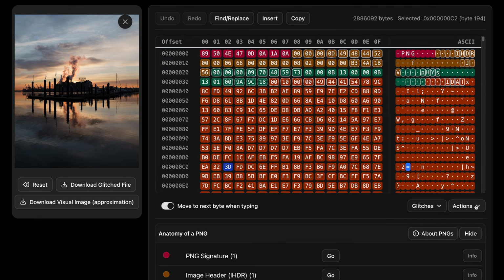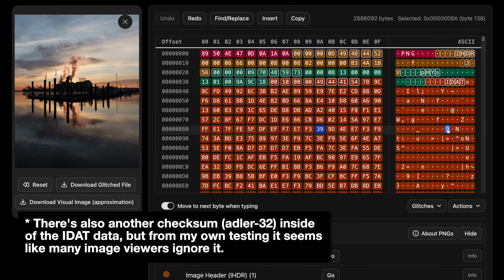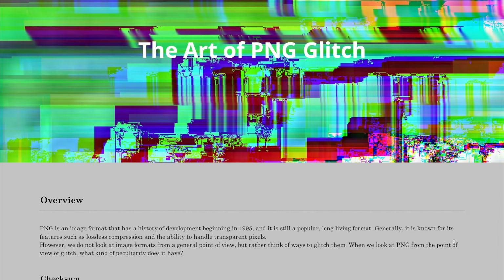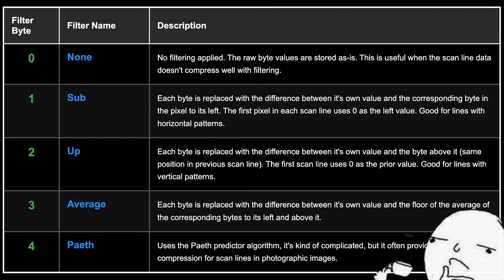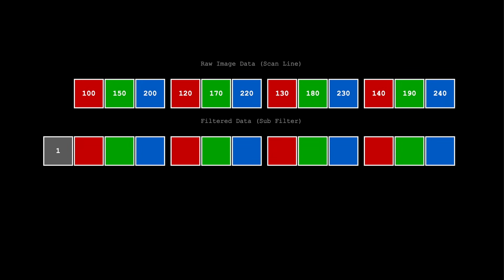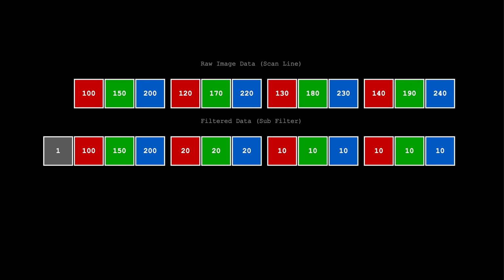What's the Best Way to Destroy a PNG File?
After exploring JPEG glitching I decided to take a look into PNGs. This was a significantly harder nut to crack, but I think the developed techniques offer a rather unique way of glitching files. I haven't seen anyone talk about the custom filter idea I discuss in the second half of the video (though I wouldn't be surprised if someone has thought of it), and I thought the customs filters I made were pretty fun.

- UCNV's "The Art of the PNG Glitch".
- UCNV's Ruby library for glitching PNGs.

- If you prefer JavaScript, this is a script I created for PNG glitching (basically to make the assets for this video). It's allows for a little more fine tuning than my app. You can also create custom filters if you want (see the README).

0:00 Intro
0:32 PNG file format
0:59 CRCs
1:27 The art of the PNG glitch
2:02 Sub filter
2:24 How to glitch with filters
2:39 Incorrect filter glitch
3:13 Scan line glitches
3:55 Custom filter glitches
4:18 Custom filter glitch examples
5:02 Animated PNG glitches
5:18 Conclusion

All photography (unless mentioned in the CC section) is done by me

- Background icon created by Freepik - Flaticon
- Data compression icon created by Freepik - Flaticon
- Png icon created by Dimitry Miroliubov - Flaticon
- Fix icon created by Yogi Aprelliyanto - Flaticon
Ui icon created by surang - Flaticon